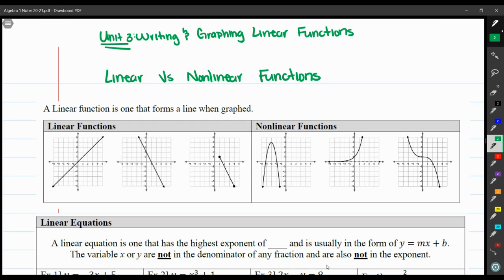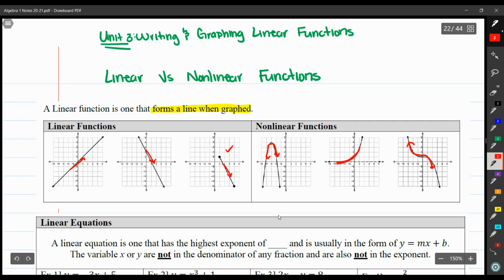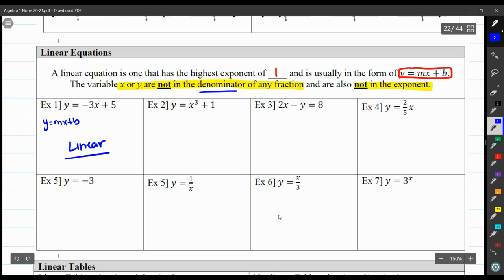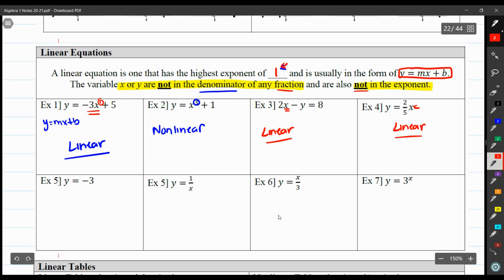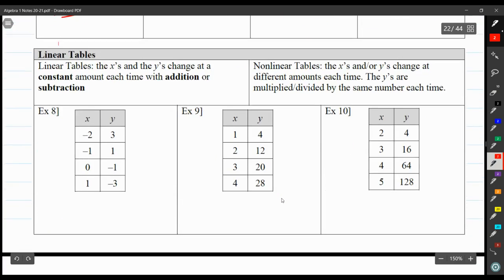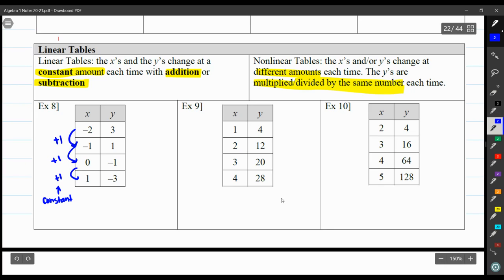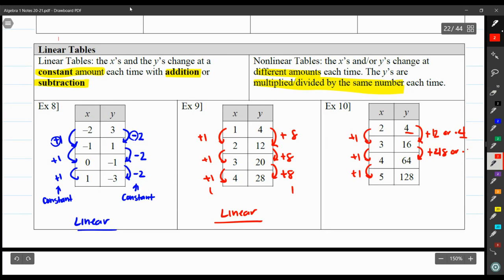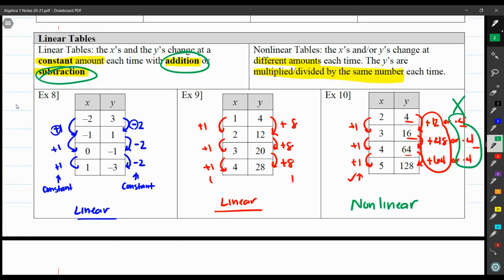Notes Linear VS Nonlinear